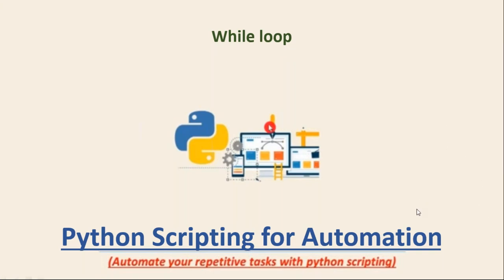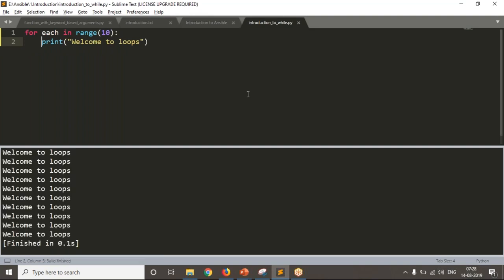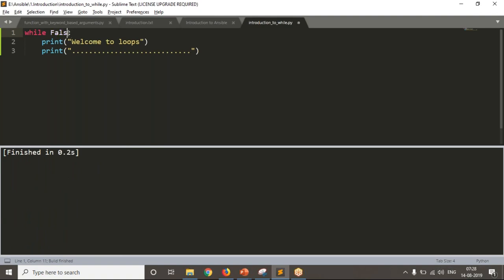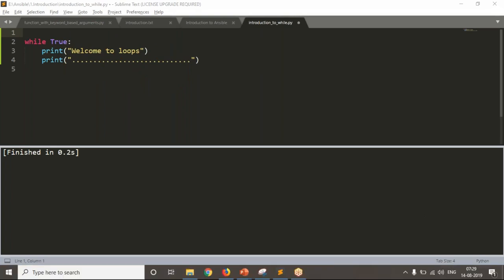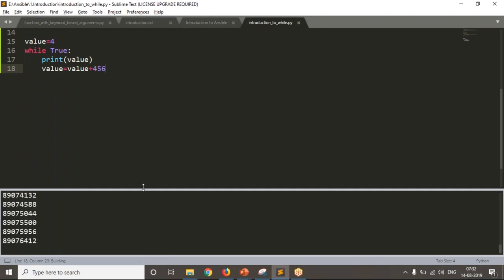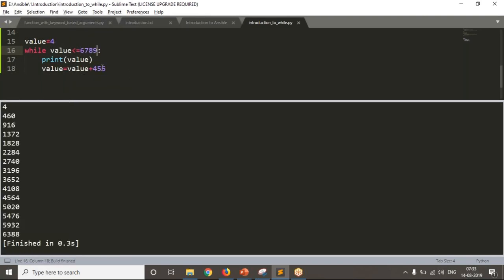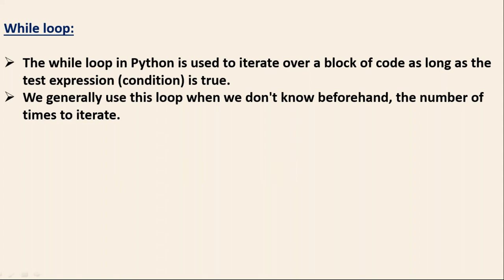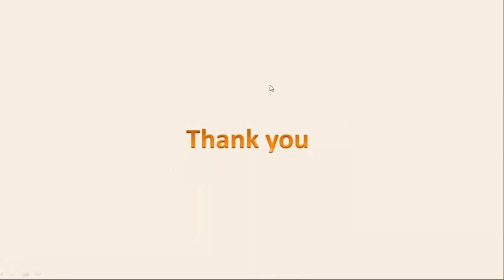53.Complete Python Basics for Automation - Introduction to while loop